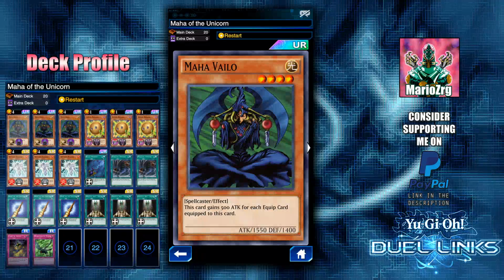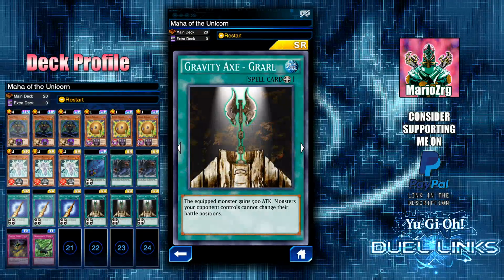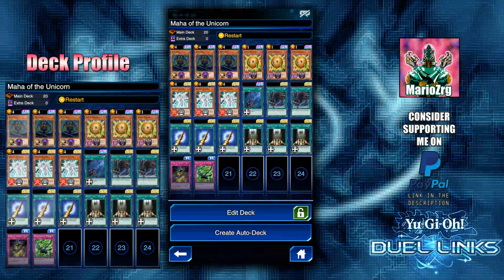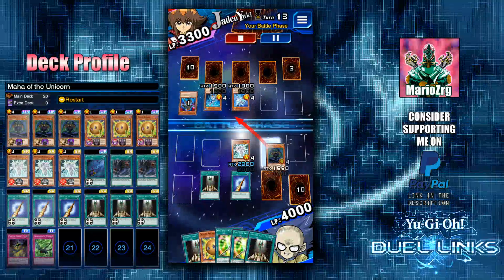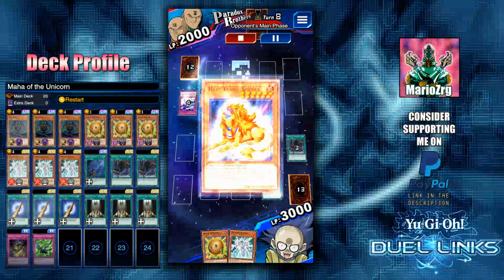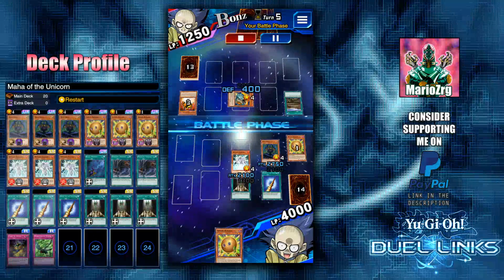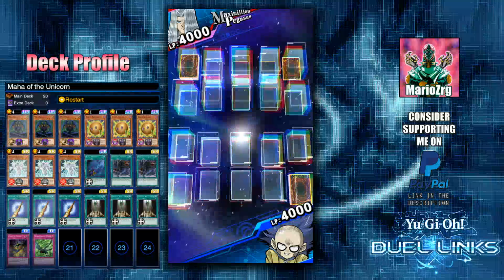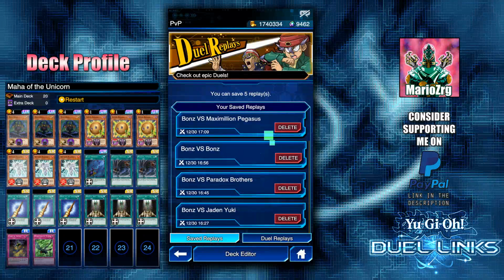Yu-Gi-Oh Duel Links - Horn of the Unicorn Deck!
Get your meme on!